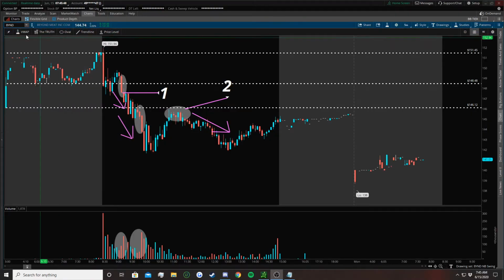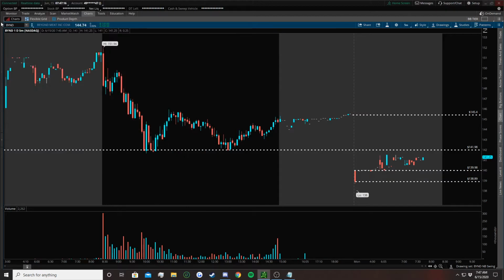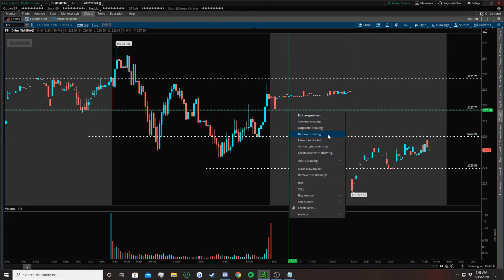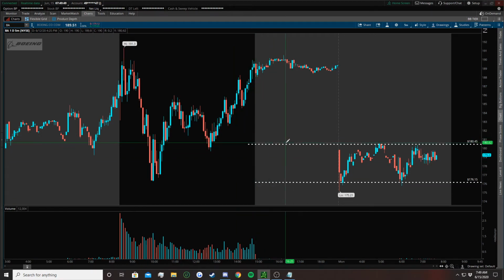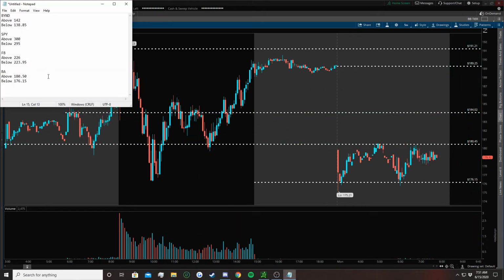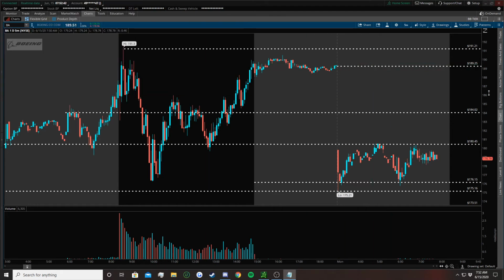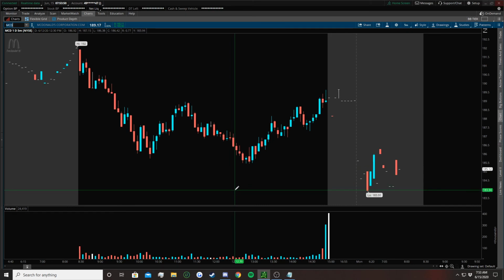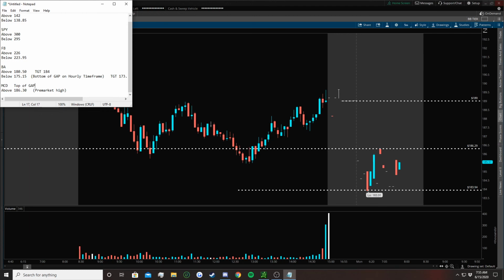Step 1 - Making a Day Trade Watch List Using "The BB System"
Guide Video #1